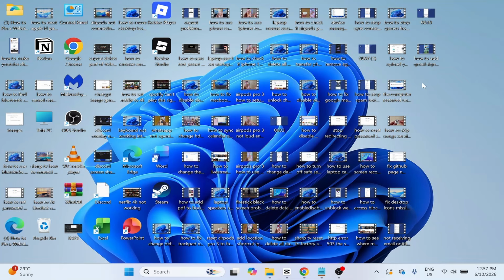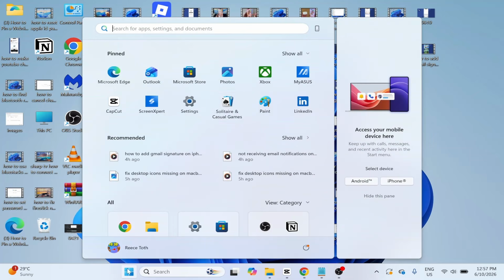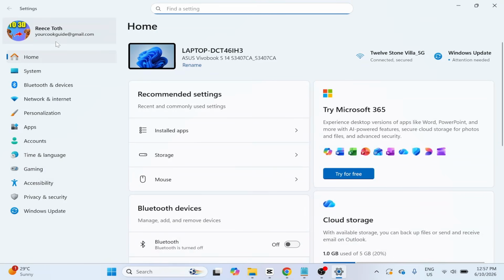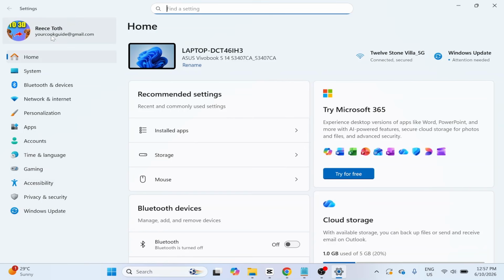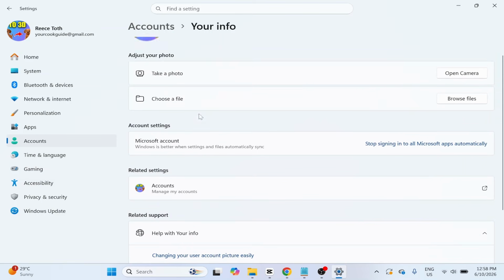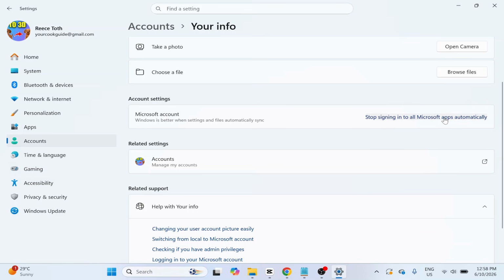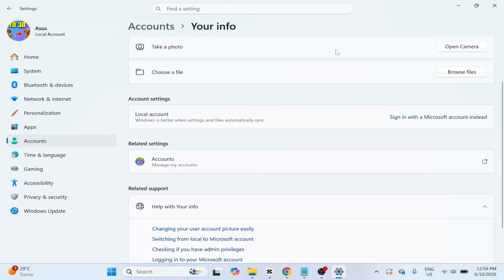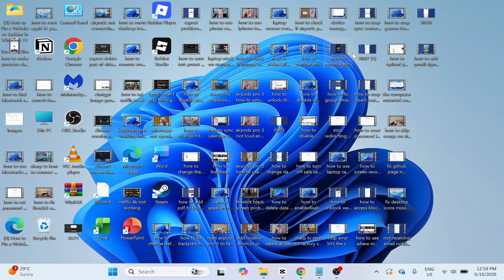How To Delete Microsoft Account In Laptop (Windows 11)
Learn how to remove a Microsoft account from a Windows 11 laptop safely and correctly. This step-by-step guide explains how to switch to a local account, remove account access, delete user profiles, and manage sign-in settings.